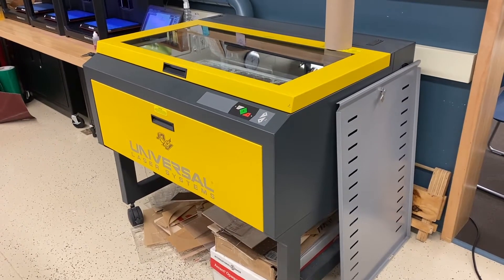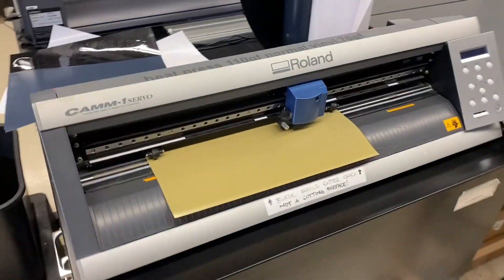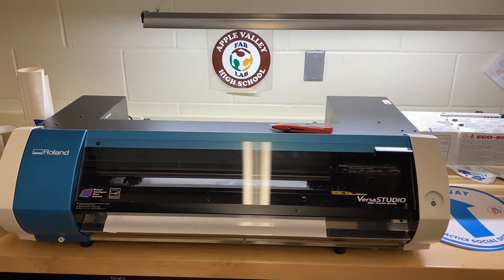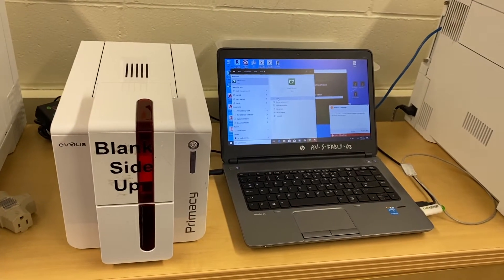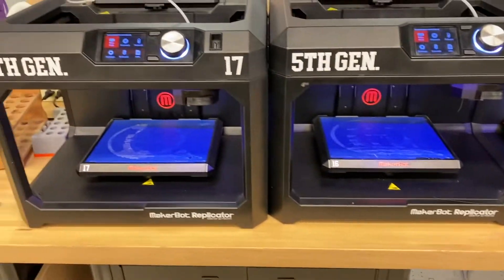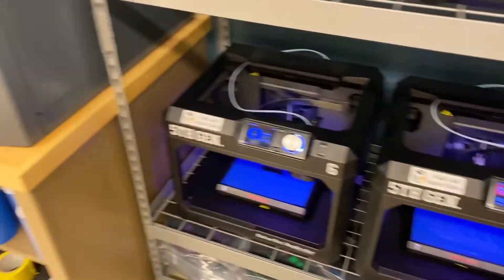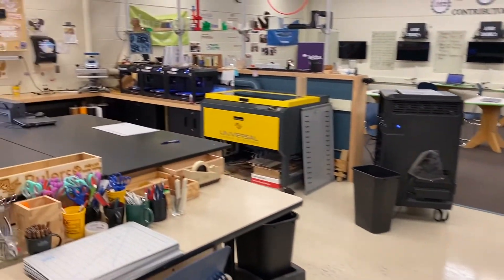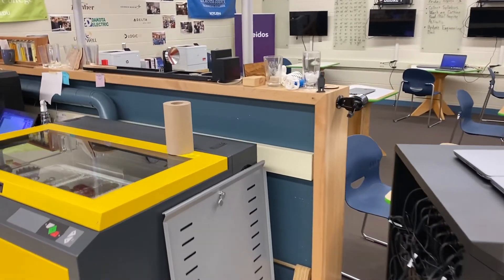*Fab Lab Machines Part 1of 2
This is a video describing the machines in the Apple Valley High School Minnesota Fabrication Lab.